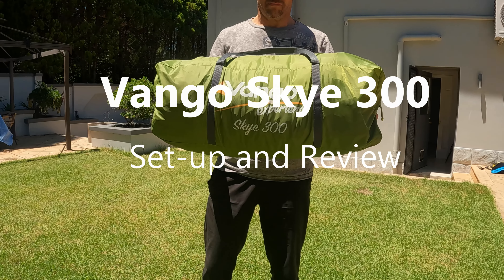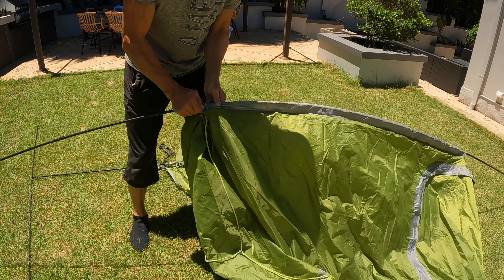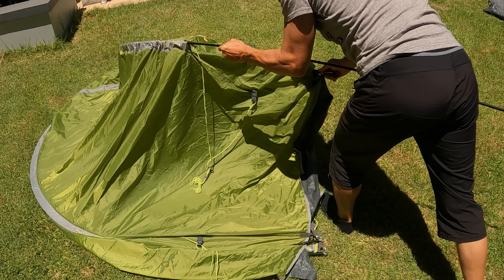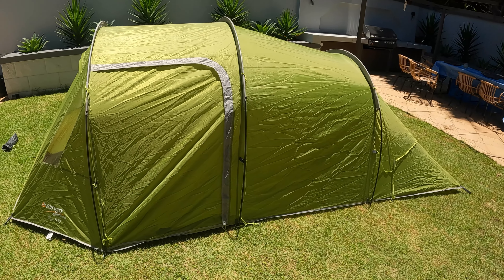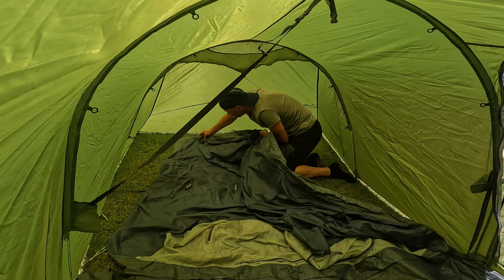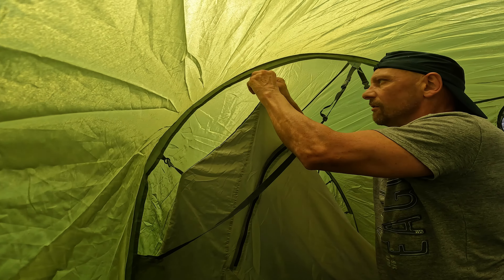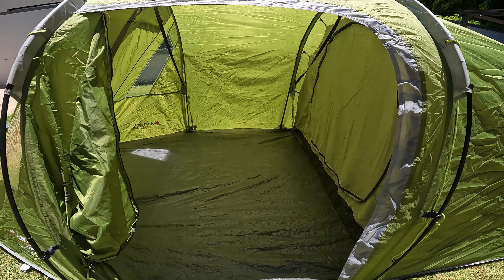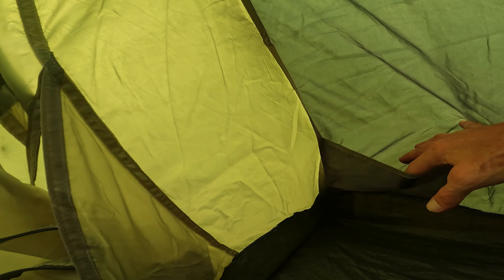Vango Skye 300 Tent | Setup and Review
Pitching and a review of the Vango Skye 3 person tent.